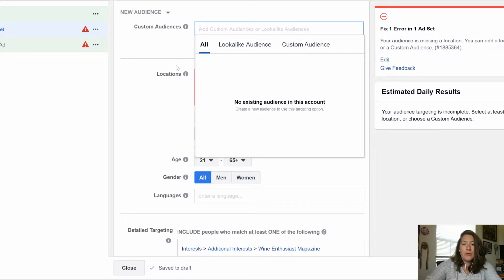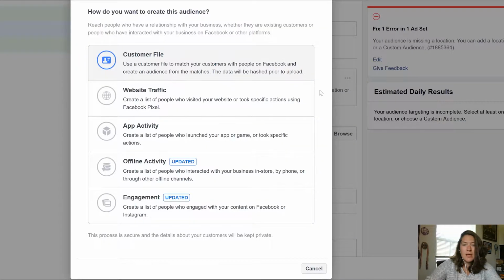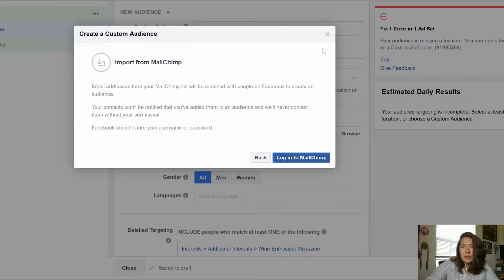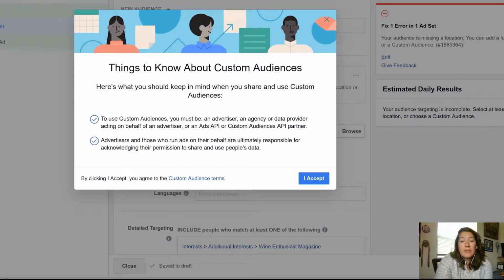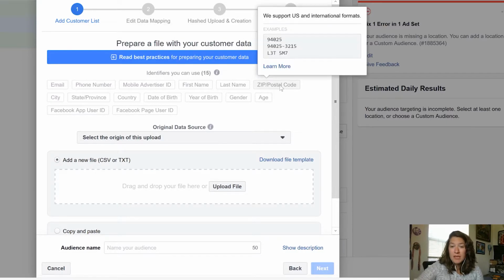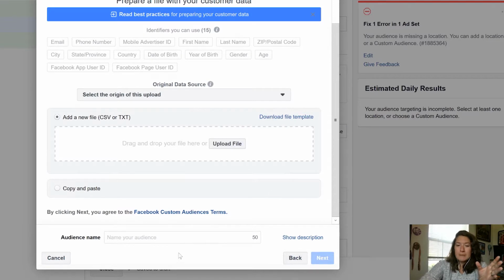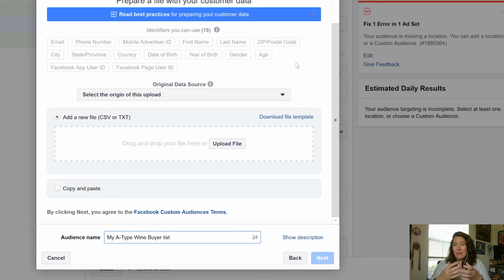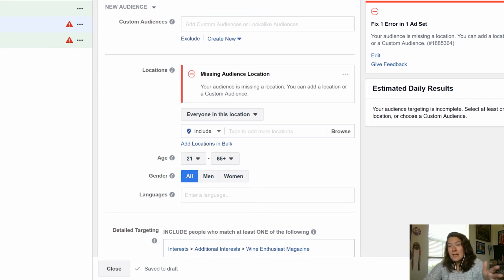Wine Wednesday - More Than JUST An Email List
Did you know the use of your email list is basically endless? It is hard to say if you are really using your list to it's full potential but I am going to take a WILD gander and say you aren't. well hold onto your horses! That is about to change! Big shout out to A Type Data and David Carroll for the awesome data list I used as an example in this video!